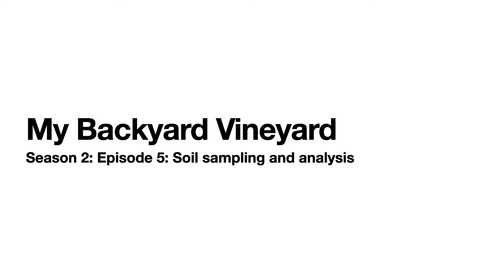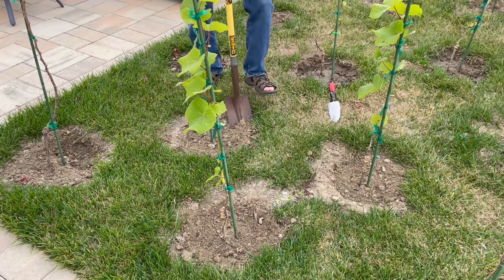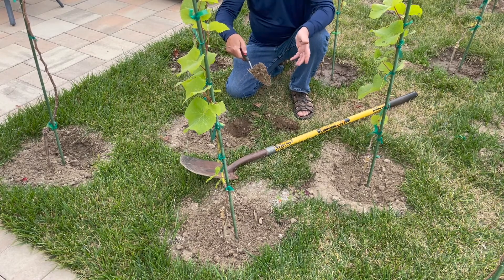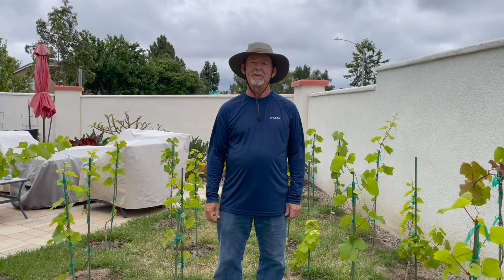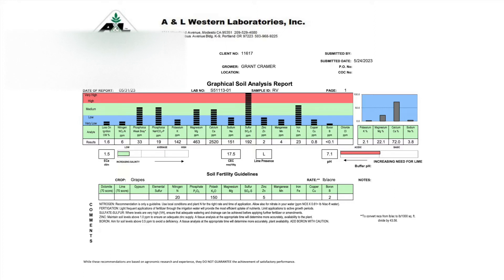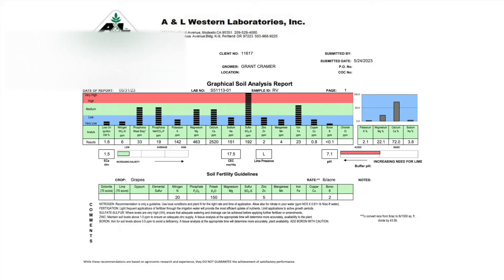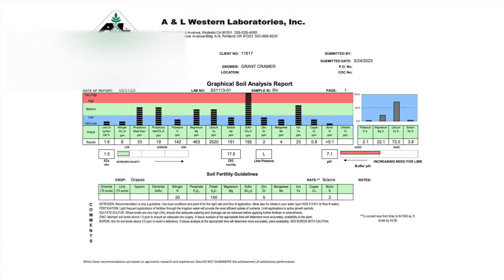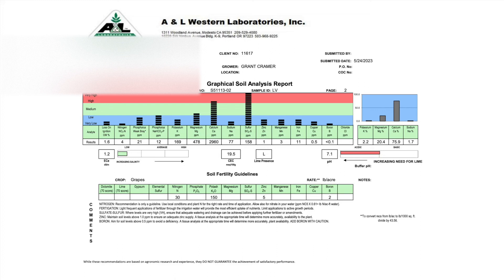My Backyard Vineyard: Season 2: Episode 5: Soil sampling and analysis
Soil analysis is important for understanding your crop nutrition and mineral deficiencies. In this video, I discuss the second year evaluation of the vineyard soils and how it may impact the grapes.